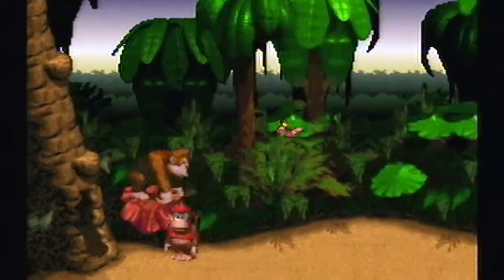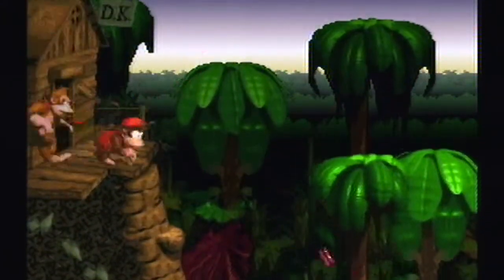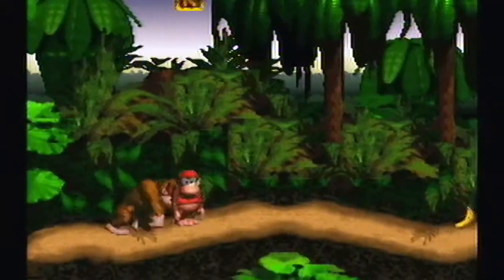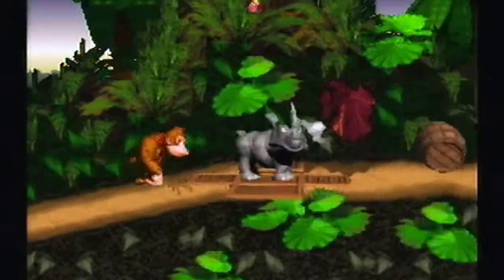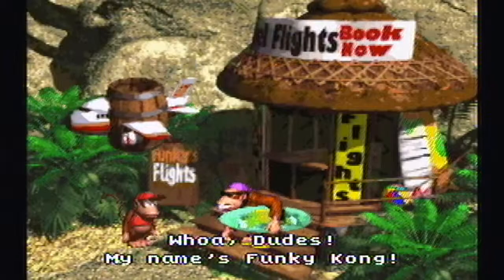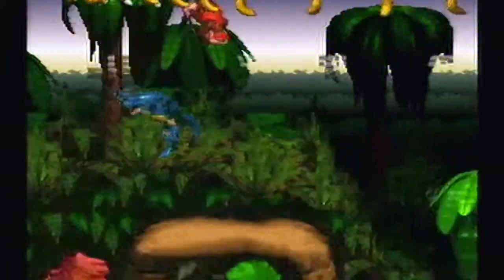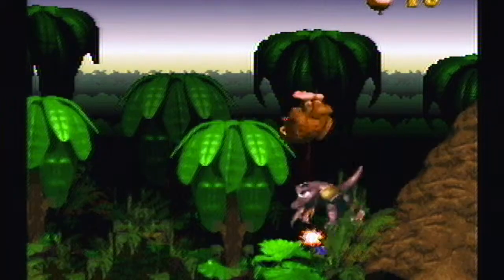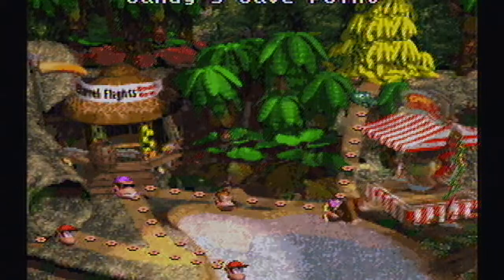Back To The Classics: Donkey Kong Country (Part 1)